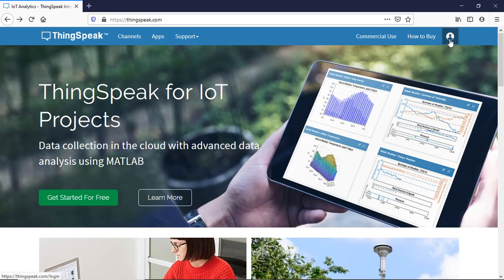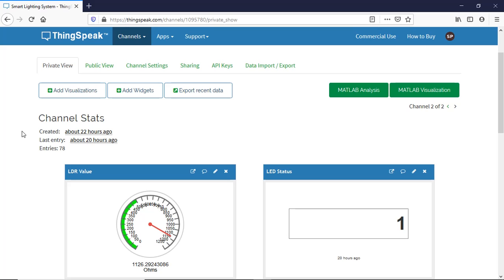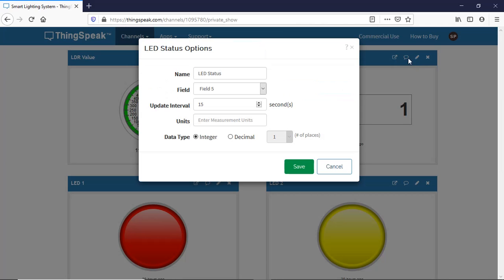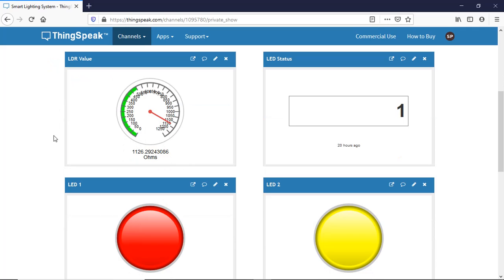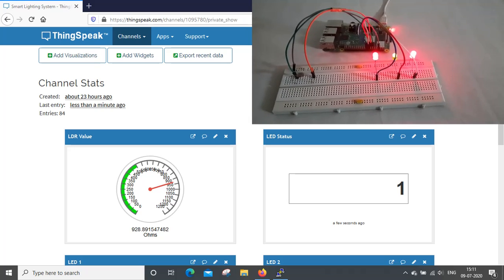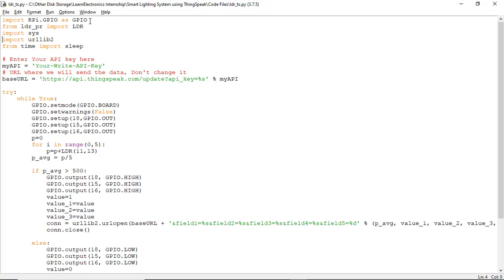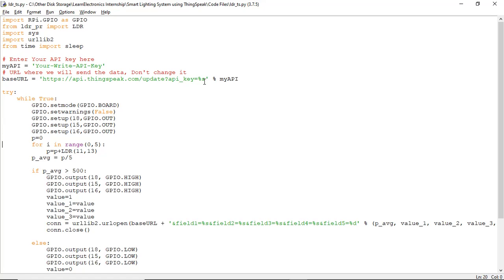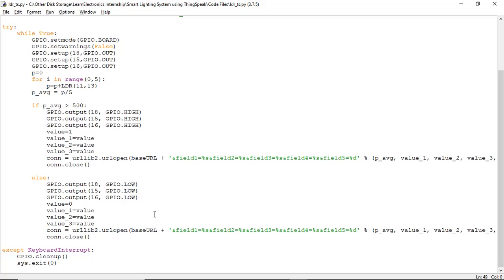Smart Lighting System using ThingSpeak IoT Cloud and Raspberry Pi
This video explains to you about a prototype project "Smart Lighting System" where you can connect 3 LEDs and check the status of the LEDs using ThingSpeak IoT Cloud. The hardware & code explanation is available in the video with a brief introduction on "How to use a ThingSpeak IoT Cloud?".

Project By - Sai Parimal

1. Raspberry Pi
2. SD Card
3. USB Cable
4. Connecting Wires
5. LDR
6. Ceramic Capacitor
7. Breadboard

Timestamps:-
0:00 Introduction
0:24 Circuit explanation
2:05 ThingSpeak setup
7:18 Hardware connections
8:40 Output
9:48 Code